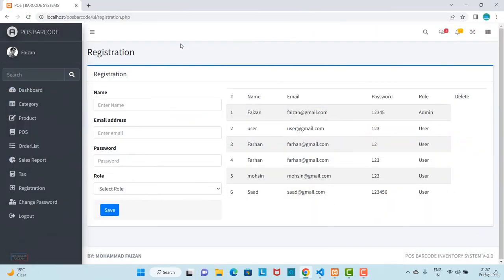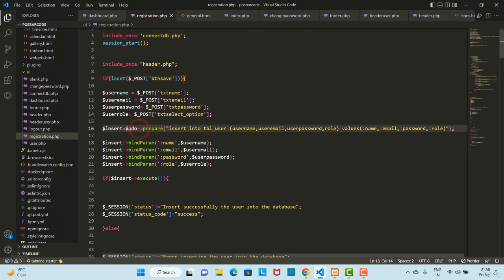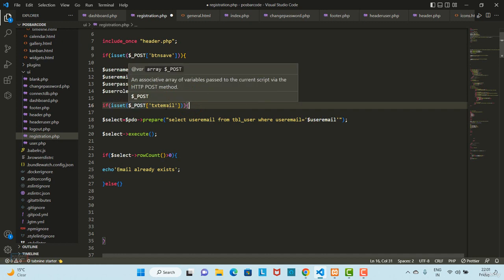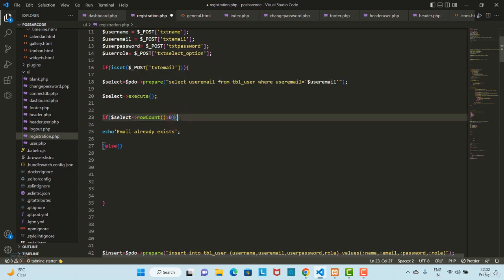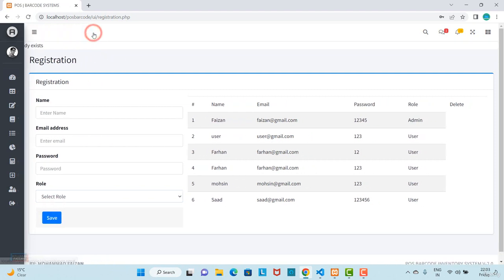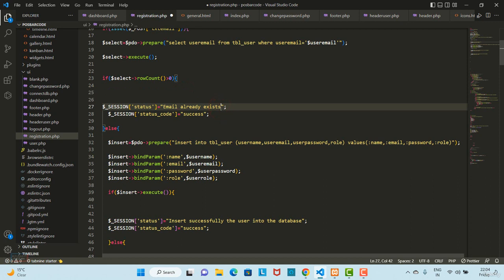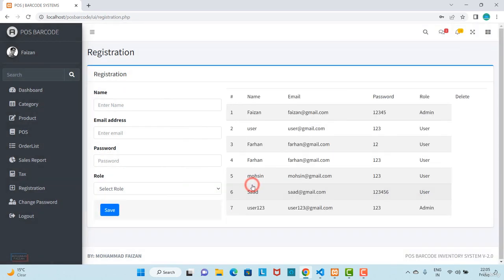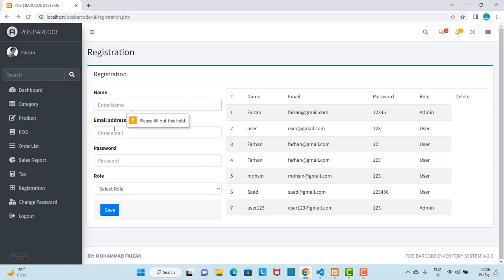33 Registration Form Part 05